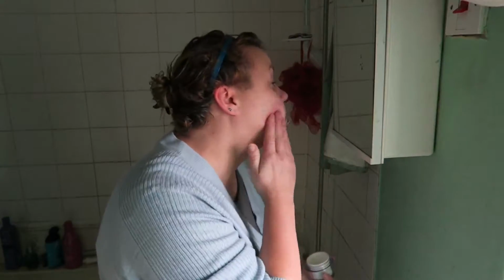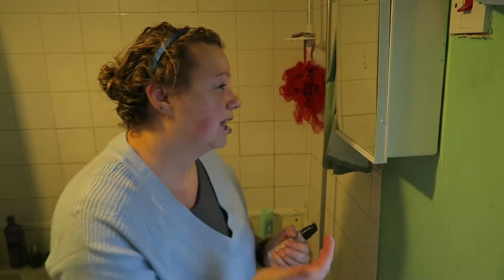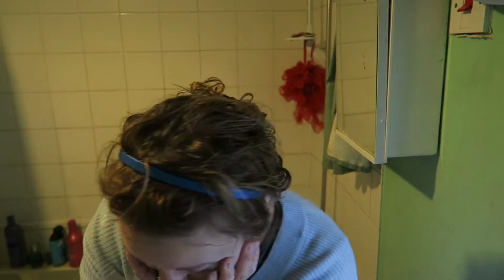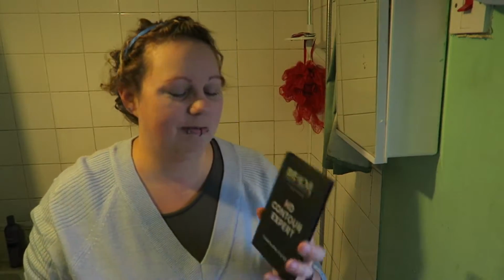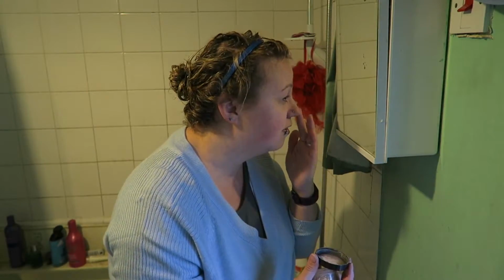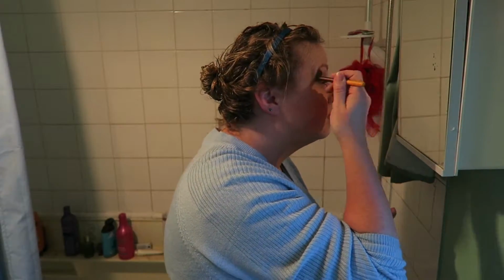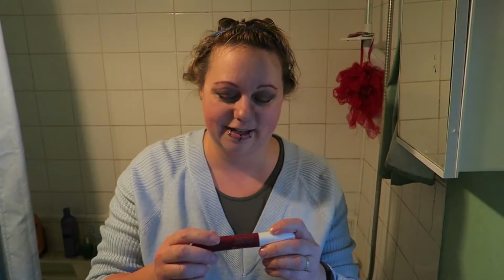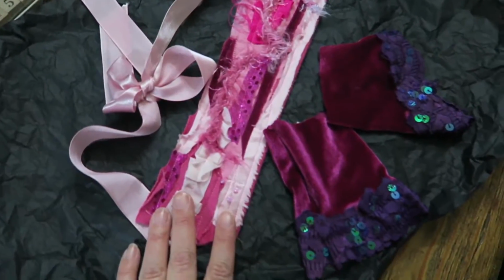Get Ready With Me! Vlogmas 2016 day 19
I have a new laptop and can now go back to editing all the videos I filmed at Christmas. A GRWM video to kick off with, so hopefully not too irrelevant!